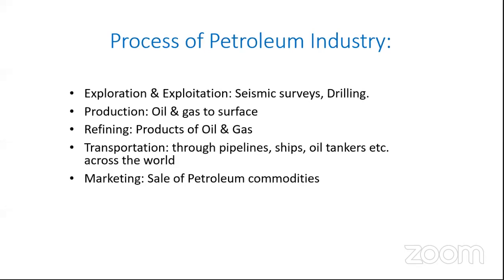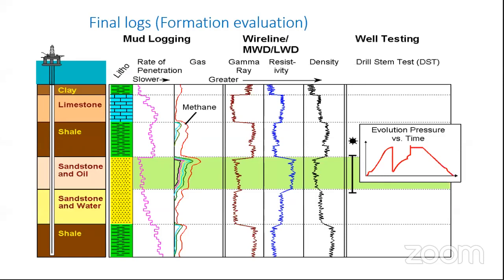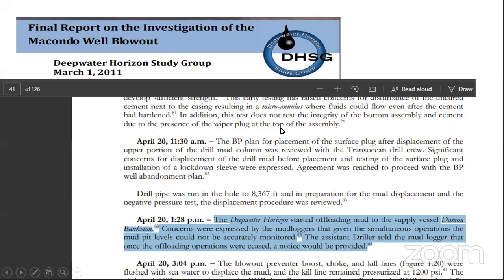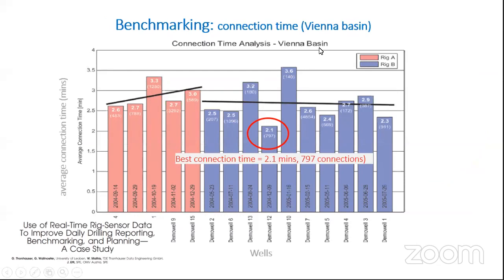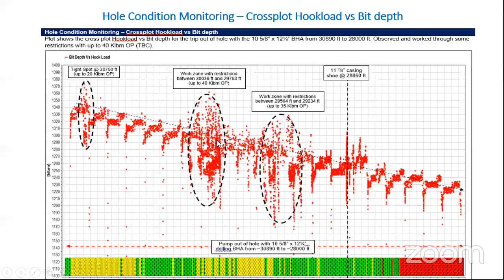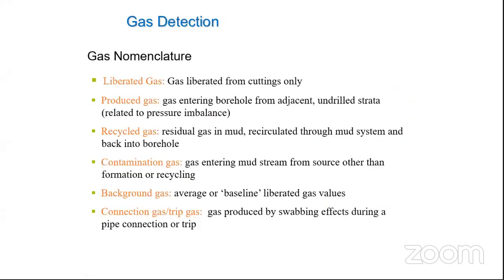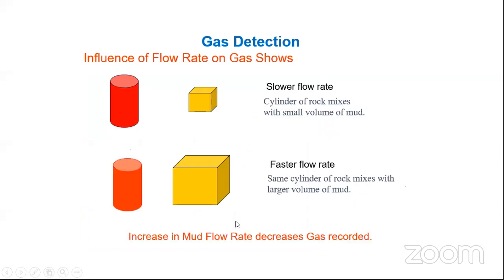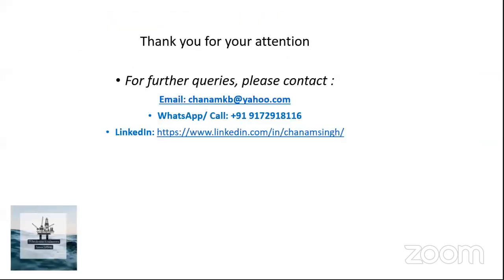Advanced Mudlogging Applications